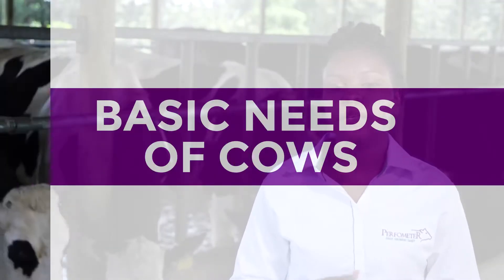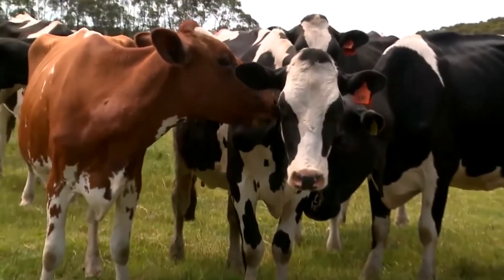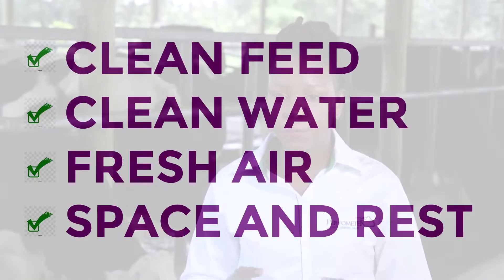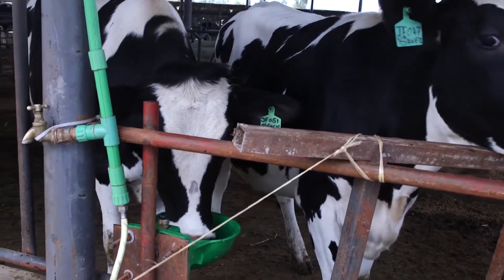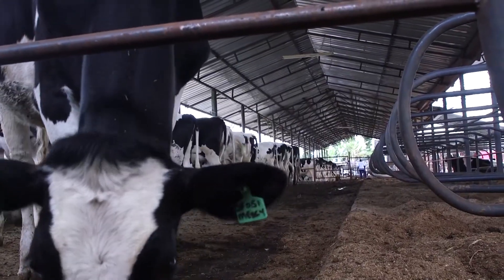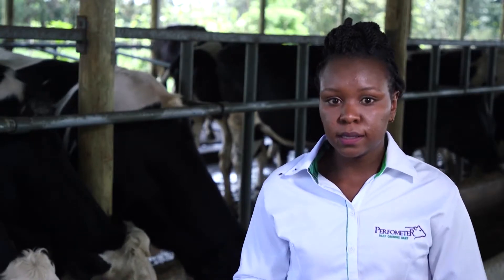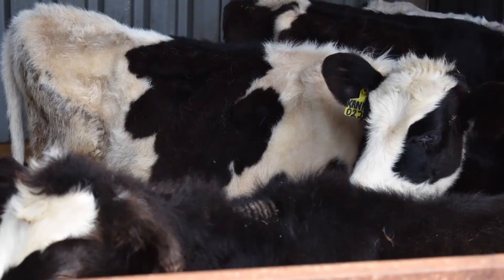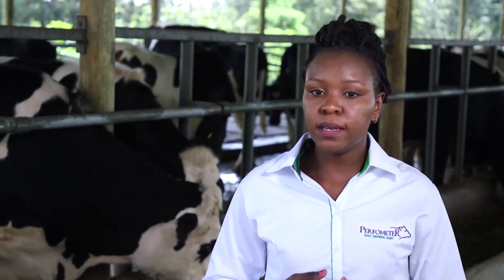Cow housing and cow comfort Lesson 1: Overview of basic needs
Basics needs of a cow house for cow comfort